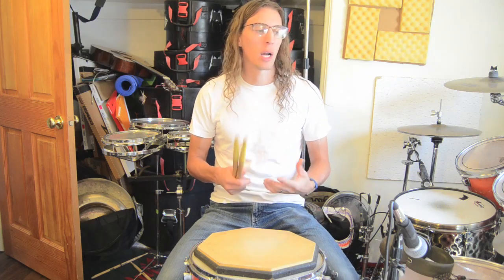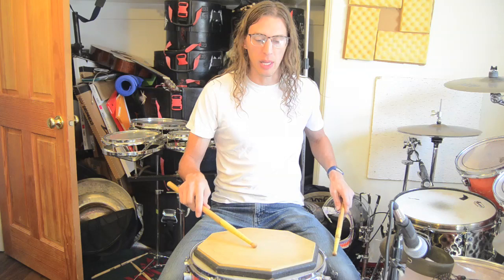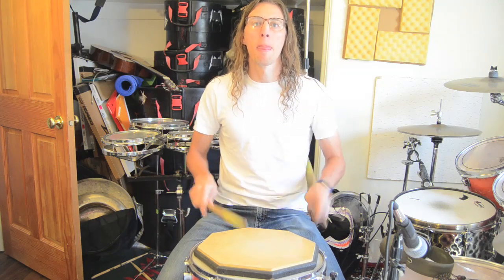Triple Moeller - Modern Moeller - Down/Tap/Up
The companion to a video I did almost 4 years ago on Moeller strokes. I finally came back around to the 3 note version... yeah I just forgot. This one shows how to integrate a tap stroke into the up and down motion of the previous video.